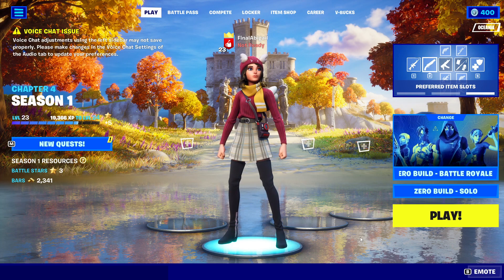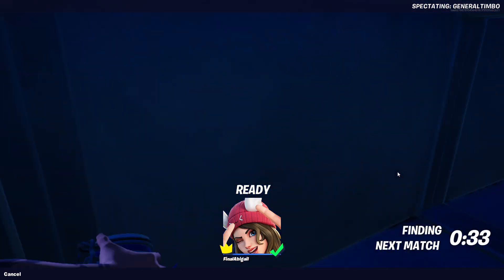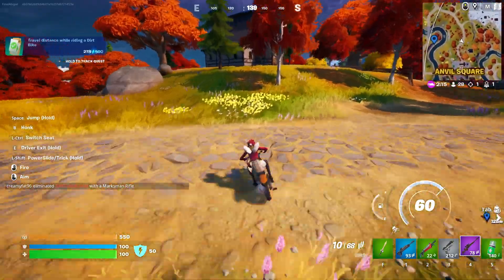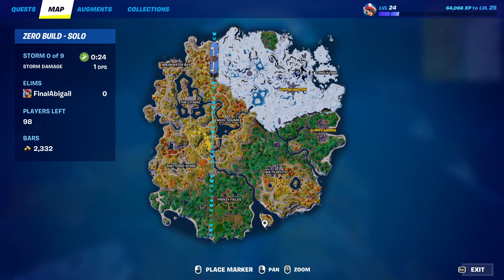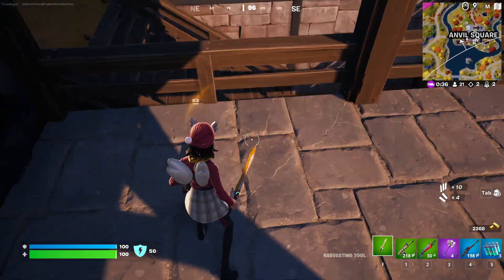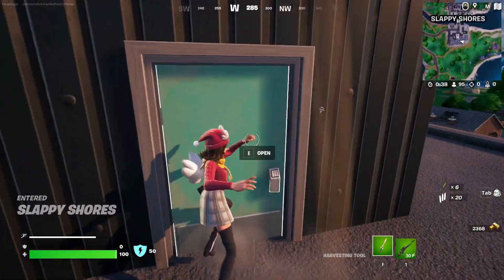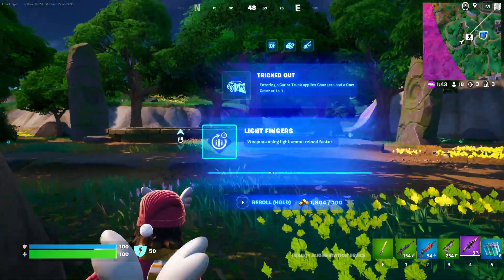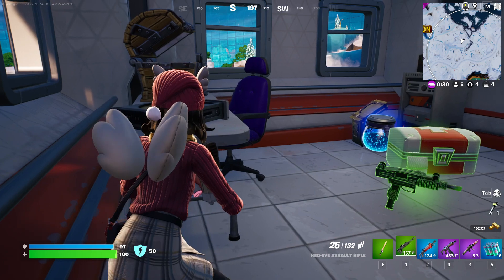Winter Wonder Skye gameplay (Fortnite with Ihasnotomato)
Winter Wonder Skye came out today and i wanted to play a bit with her and figured I'd make another Fortnite video showcasing her :)